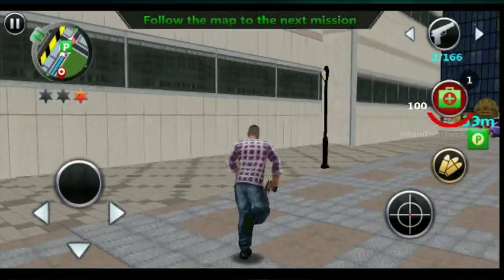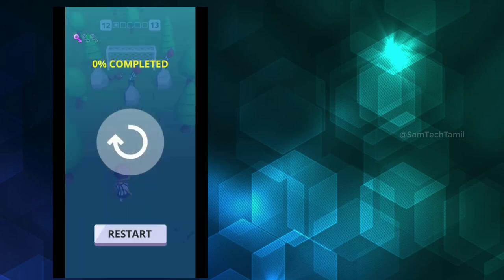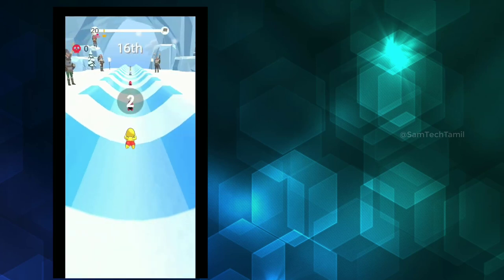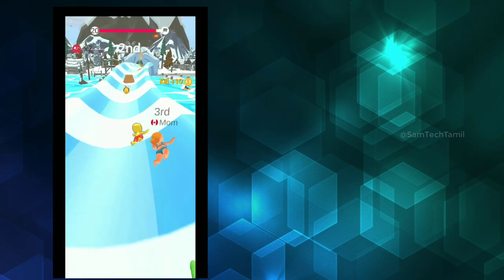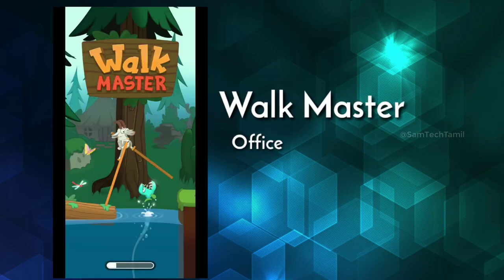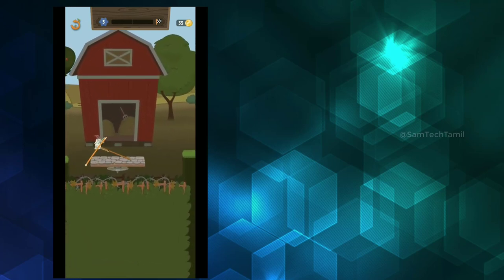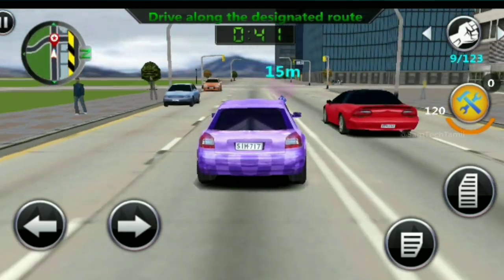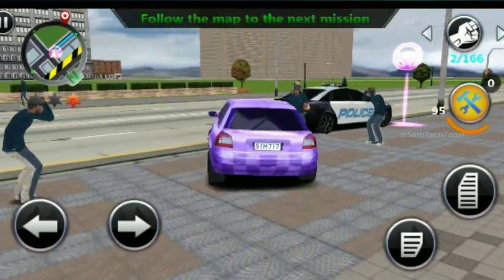Top 4 Android Games Offline 2019 | Less 100 MB | Sam Tech Tamil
hi guys in this video on top 4 offline android games.

DOWNLOAD

Video Topic

1# Cool Goal is a Soccer for everyone! Show off your best kicks in Cool Goal, the action-packed football game that always hits the back of the net! Your task? Shoot and score! Dodge countless enemy players, curve your ball like a football superstar, and nail a perfect goal! Explore near-endless free football games in Cool Goal now. 2# AquaPark is a Reach to the end of the water slide, try to be the first. Bump other players during the race and have fun playing this colorful and sunny water slide game. 3# Walk Master is a Take a walk on the wild side! Trot through the forest and farms with skill, precision and timing to become the Walk Master! Unlock unique challenge levels and crazy creatures! 4# Grand Gangstare a Grand Gangsters puts the dark, intriguing and ruthless world of the city’s street crimes on your phones. You can tackle 6 different types of motor vehicle theft missions.